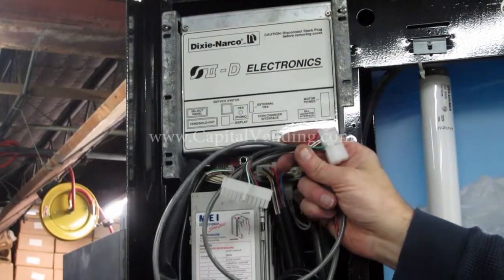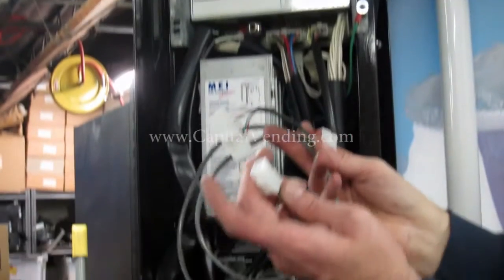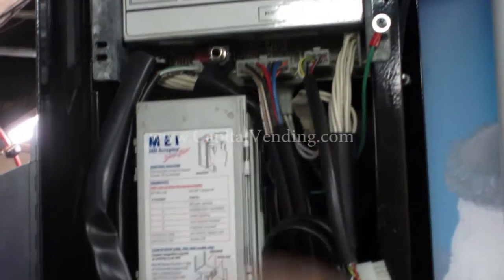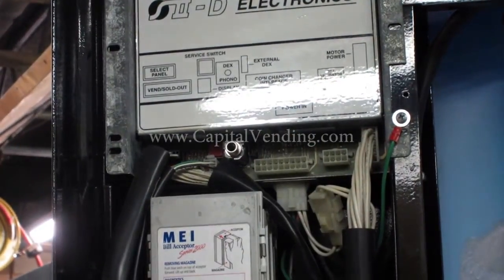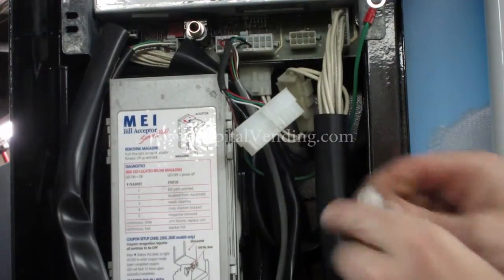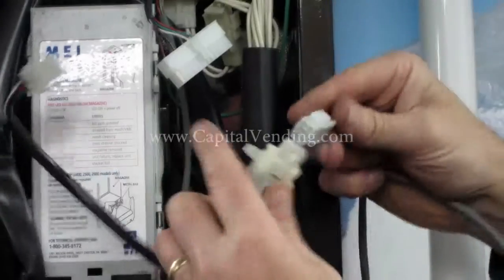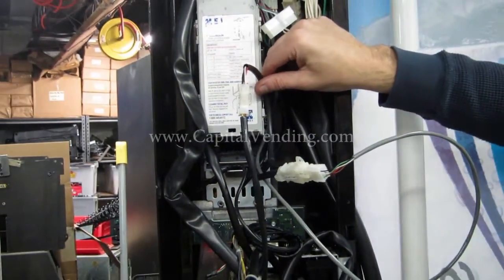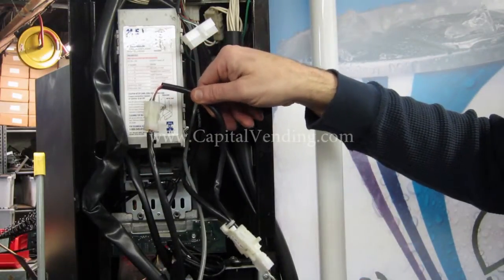Dixie Narco SII & SIID MDB Interface Dollar Bill Validator & Coin Acceptor Adapter Harness